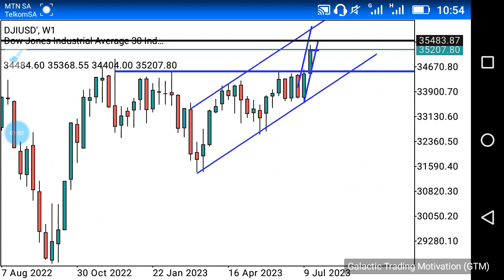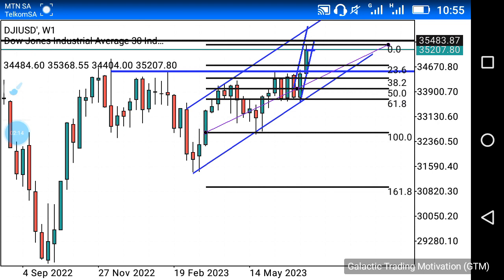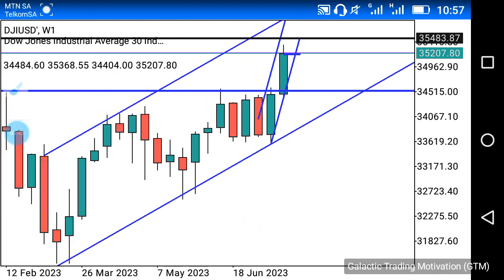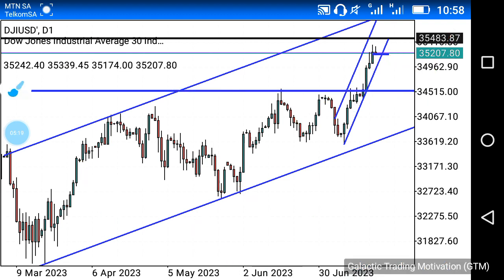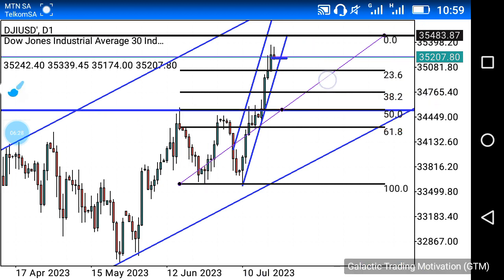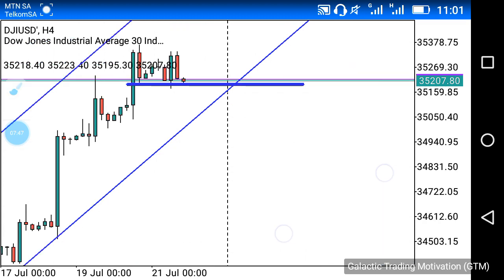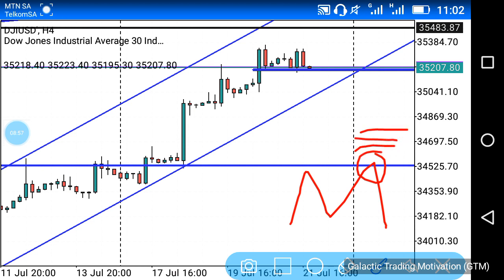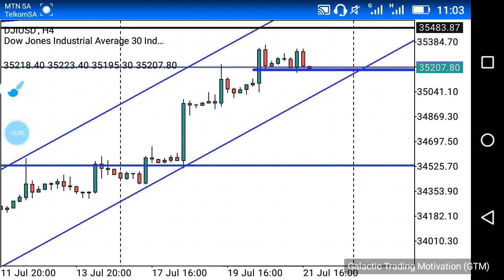US30 (Dow Jones) Technical Analysis, Earnings Season, Economic News releases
This video is on the technical analysis of US30 (Dow Jones). In the video we show you the market structure of US30, key support and resistance levels, market patterns, important candlestick formations and levels at which we should look for potential buy and sell opportunities.

Any support for the channel is welcome:
Bitcoin: 3DDnVwSAnKK5QzJQnKuVZN1J5o8zy5Wf5S
Ethereum: 0x45A394b904b808207D9CB7fa6D73b2f0CD669e3a
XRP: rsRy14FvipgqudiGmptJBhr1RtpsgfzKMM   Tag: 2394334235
Litecoin: MAiZQ9e7UrdSSEbXhDAUxEw7qh6CSHjEtL